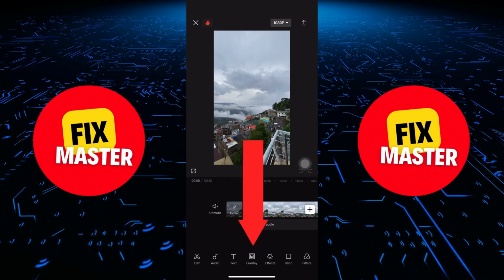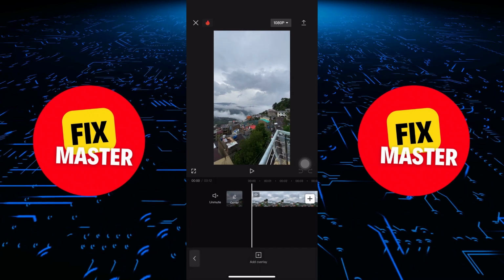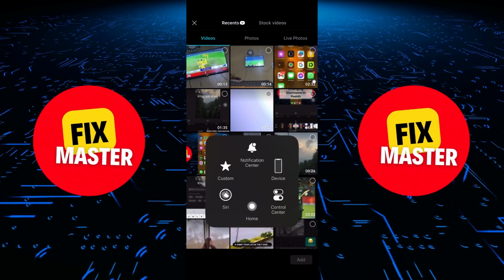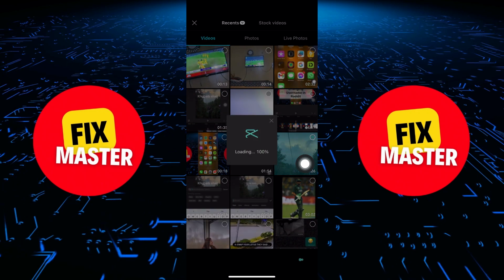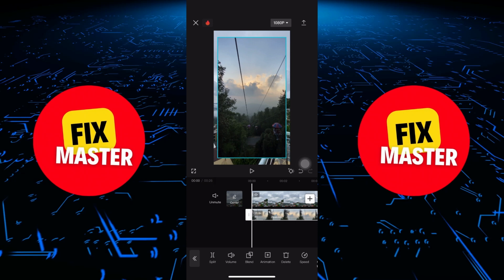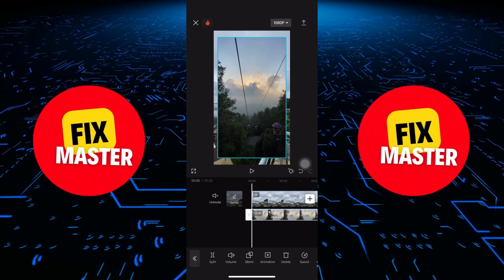How To Add Overlay Video In Capcut - Put Video In a Video In Capcut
Let's add overlay video in capcut or put a video in a video in capcut.

Unlock the creative possibilities of Capcut as I guide you through the steps to seamlessly add overlay videos, creating dynamic and captivating content. Whether you want to enhance your storytelling, showcase multiple perspectives, or just add a touch of flair, this tutorial has you covered!